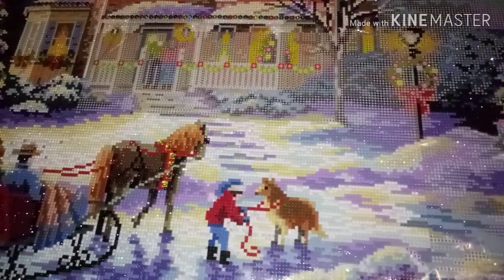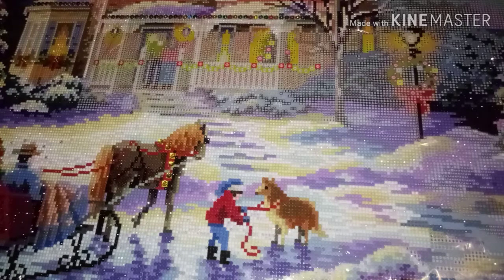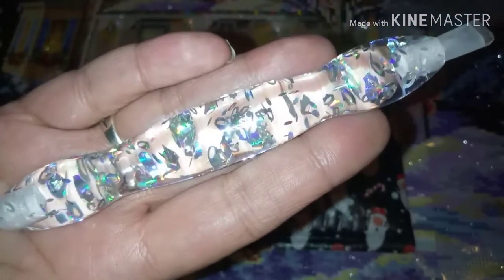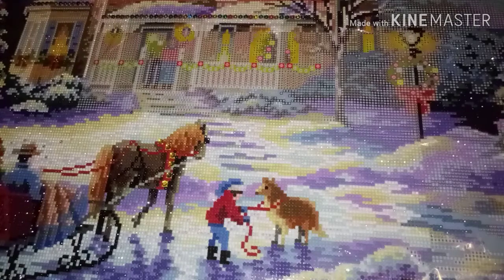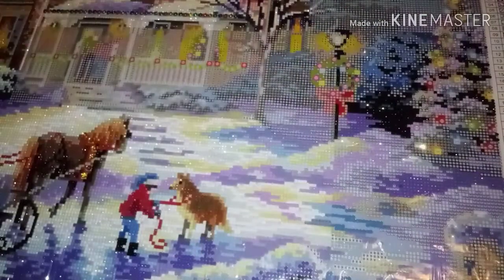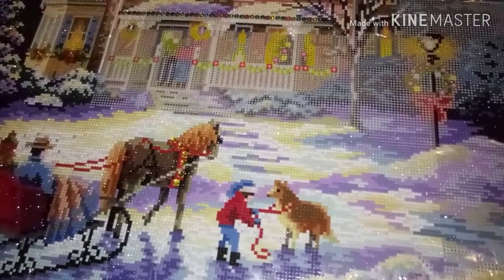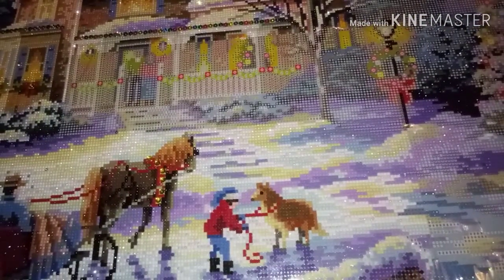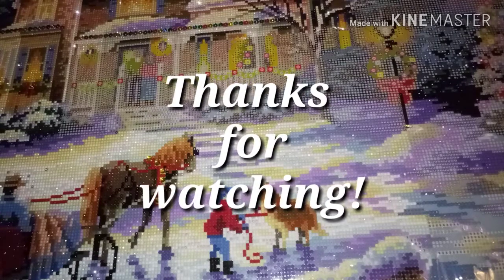Finding Christmas Joy with Mindy from Mindy's Diamond Moment 🎄🎅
A pre-post review about this painting for a friendly diamond paint along with Mindy

Like the painting? Here is where I bought it
US $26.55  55%OFF | special shaped diamond painting 5d 3d diamond embroidery mosaic crystal stones beaded cross stitch kits scenery Christmas70*50cm